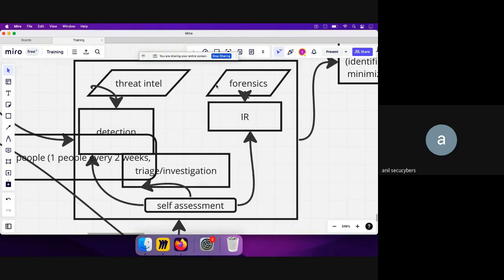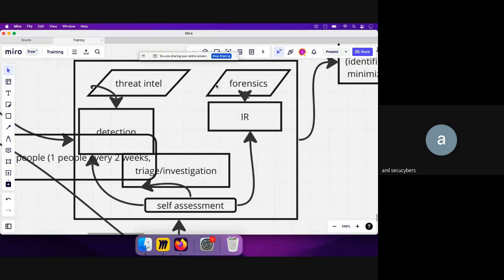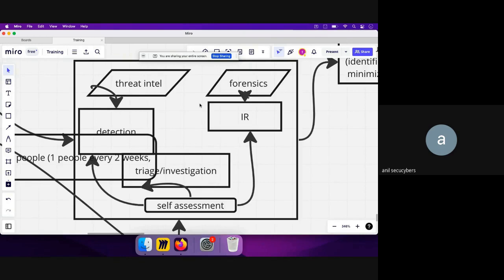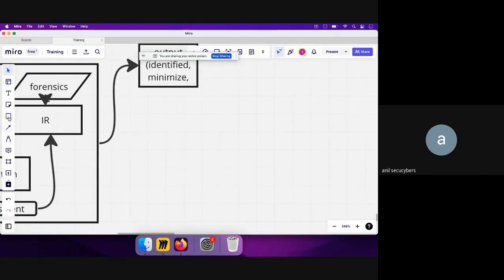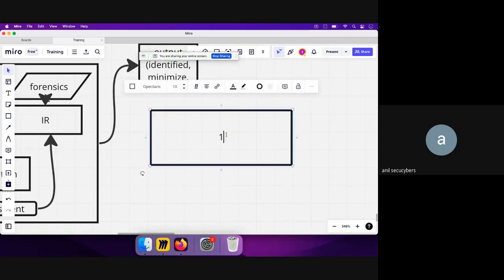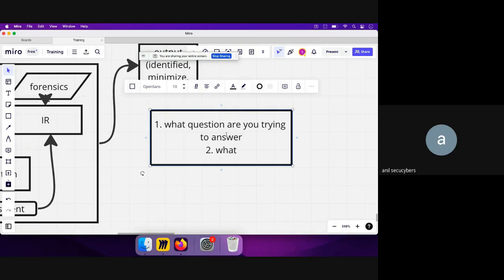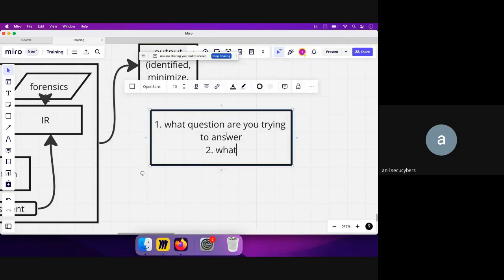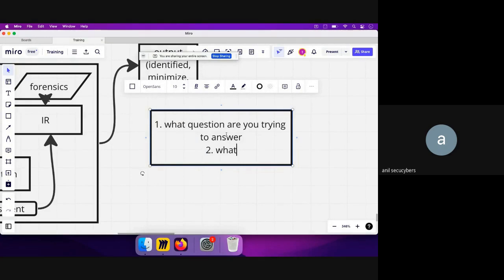Training for SOC team DigitalTrack SecuCybers 2023 05 18 09 02 GMT+5 30 part 7